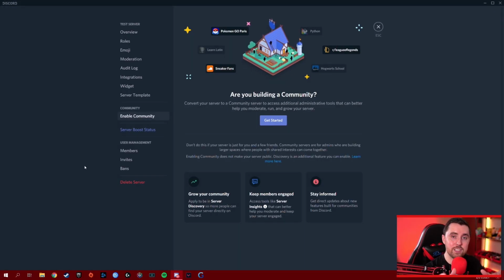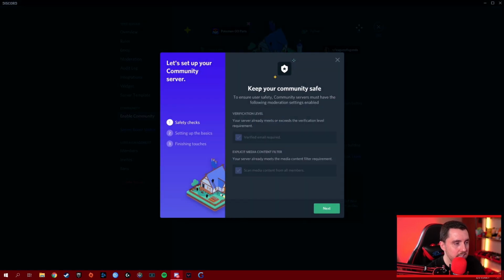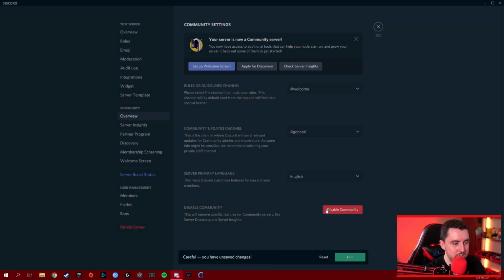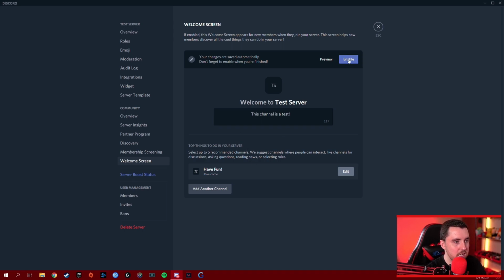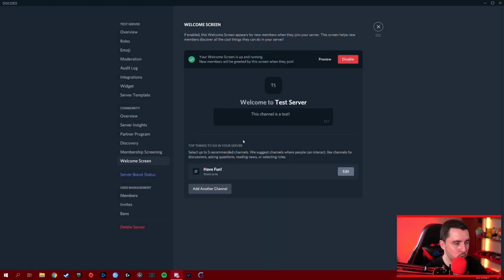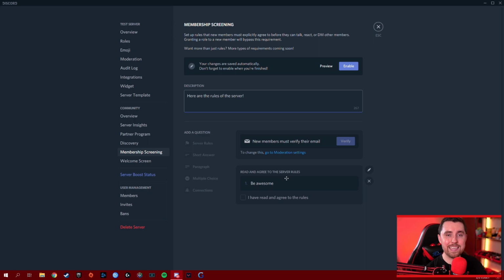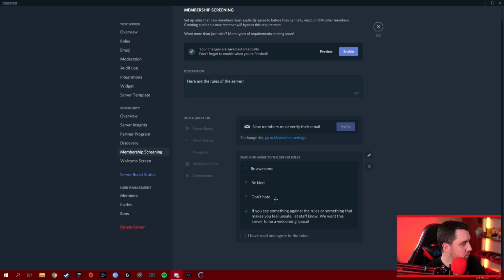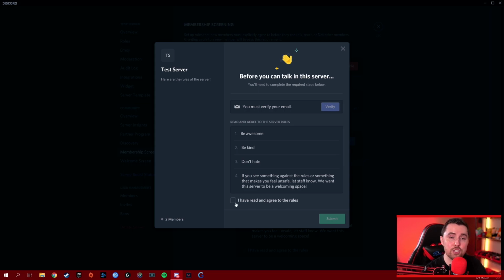Discord Membership Screening and Welcome Message Tutorial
This Discord membership screening and welcome message tutorial will show you how to get a super professional welcome screen and rules screen in your Discord server without needing any bots for any of it. And yes, with the membership screening, new members will have to agree to your rules before they can join your server or even send DM's to anyone in your server!

Setting up a Discord server for your community can be a pretty big task. Especially if you want to implement some of the more professional features people are using like membership screening and welcome messages. Traditionally we've had to use role reactions to set up screening for new Discord server members. But now, with Discord's new community features, they have made membership screening and welcome messages easier than ever before. And what's even better is you don't need any bots to do it!

So in this video, I'll be showing you exactly how to get these new features in your Discord server so that your Discord server is ready to grow with you and will be an awesome place for your community to hang out.

Placeit is the best place to go to find logos, Twitch overlays, graphics, YouTube end screens, animations, and so much more! Using Placeit you'll save time and money while getting professional looking graphics for your content needs. Click the link below to save 15% on your order or subscription and support EagleGarrett at the same time.

VIDEO RECORDED ON:

AKG Perception 200 (Discountinued / Now The 220)